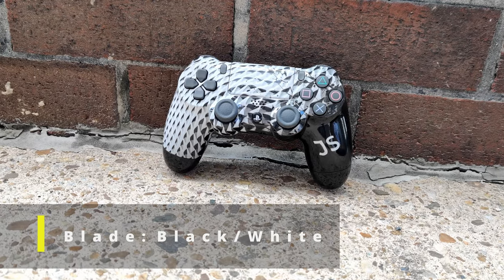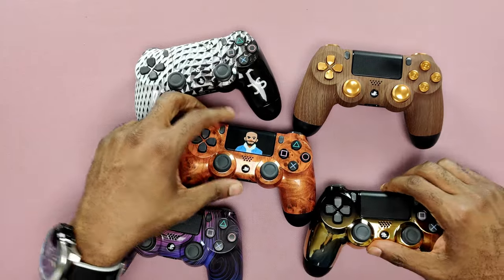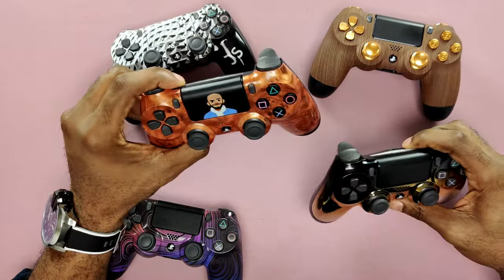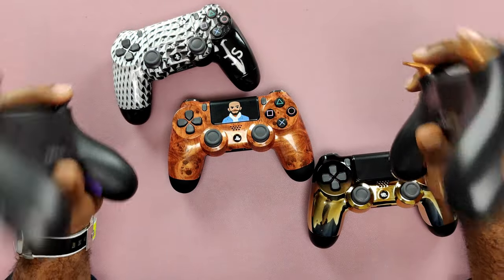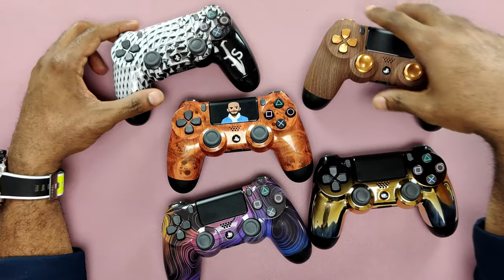✨The Most Beautiful PS4 Controllers!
These are the Best Custom Design PS4 Controllers you can find on the market. There are a lot of really nice looking controllers, @ControllerChaos has a pretty nice collection!

✅ White/Black Blade PS4 Custom Modded Controller (currently not advertised online but you can purchase other controllers made by Dreamcontroller)

✅ PS4 Custom Wood Sony DualShock 4 Wireless Controller (currently not advertised online)

✅ Modded Zone Custom Controllers can be found here on Ebay
- Chrome Gradient Black Gold Silver PS4 SMART Custom Rapid Fire Modded Controller |
- Glossy Illusion Space PS4 SMART Custom Rapid Fire Modded Controller Mods for COD
- Glossy Hard Wood Ps4 Custom UN-MODDED Controller Exclusive Unique Design